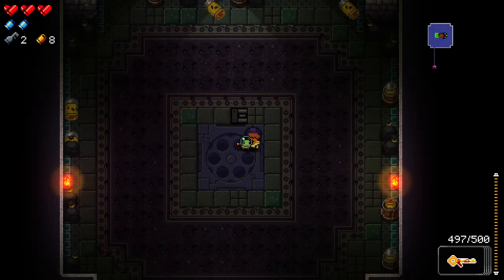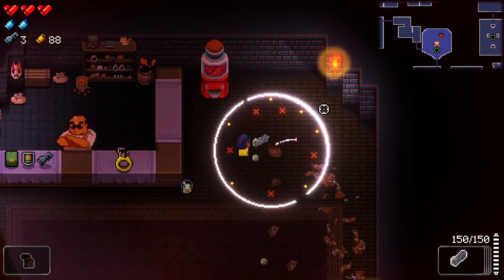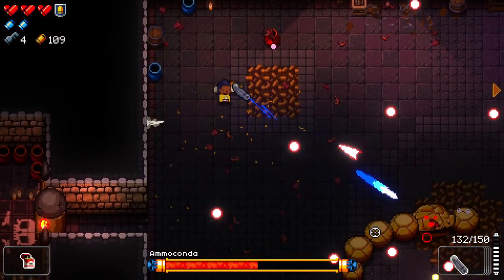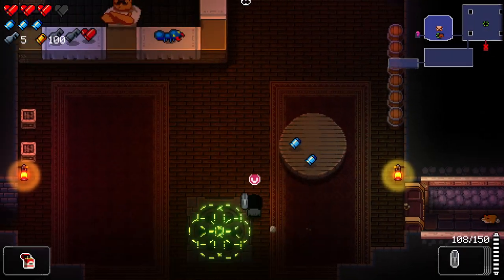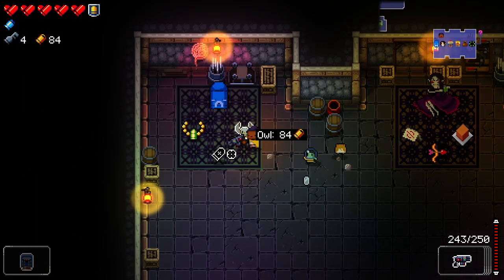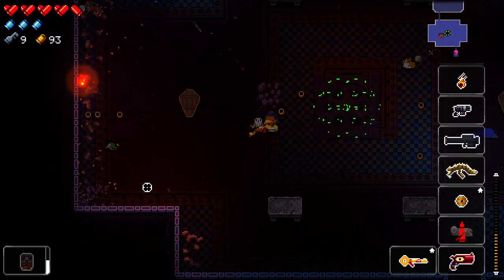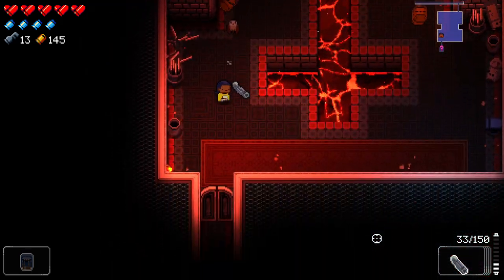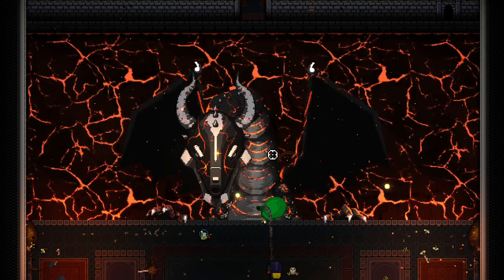Enter the Gungeon 2020 Beginners Guide- Tips and Tricks to Beat the Game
Another of my favorite roguelites, although different than FTL, this game has many of the same mechanics that make the game a fun and challenging experience for new players.